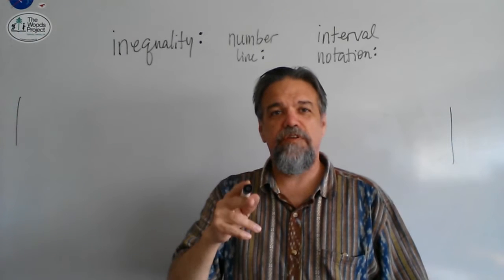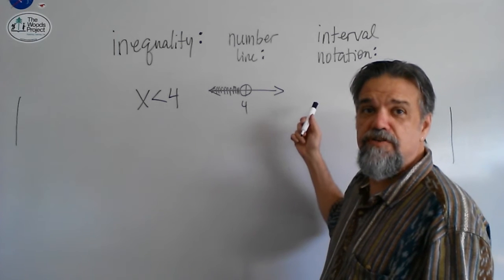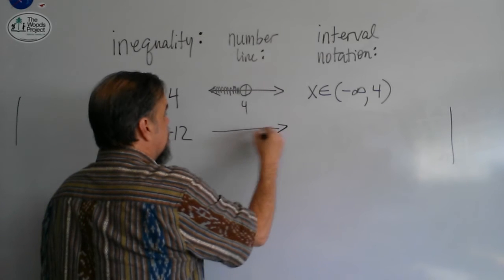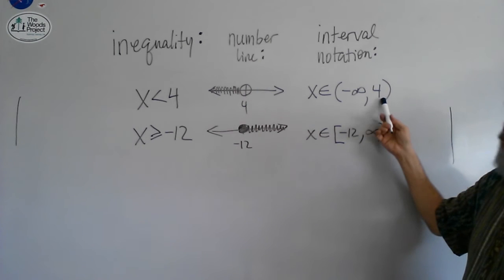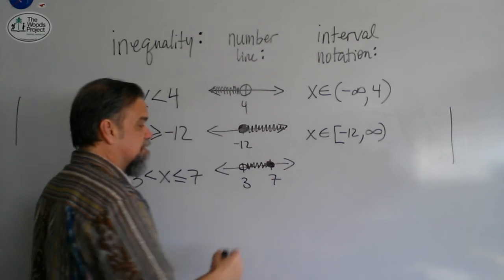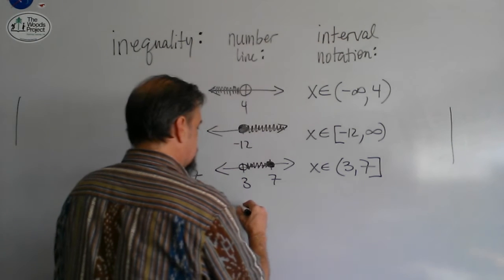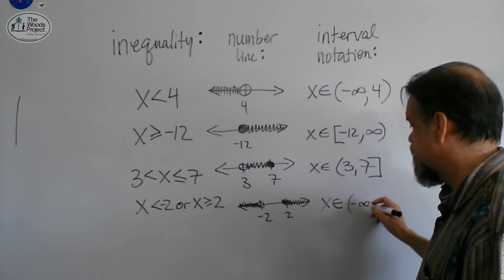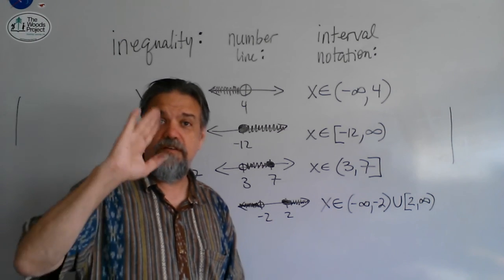Interval Notation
Short video over inequalities, number lines, and interval notation.